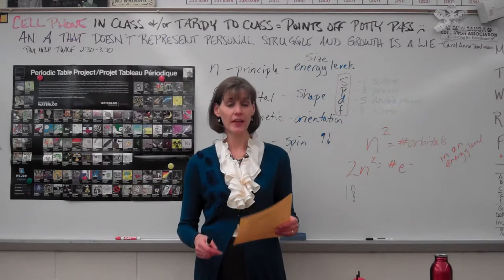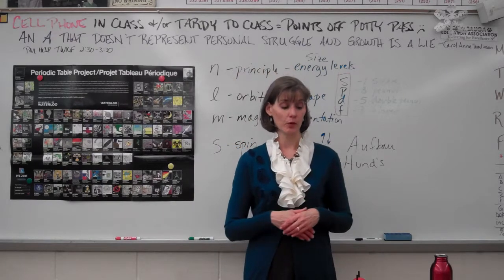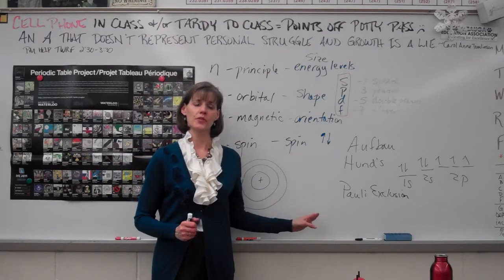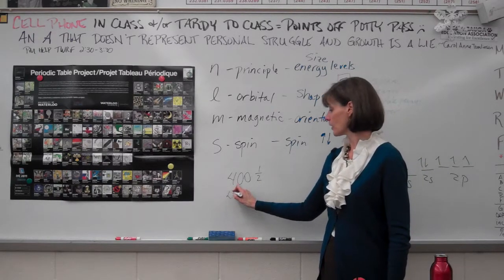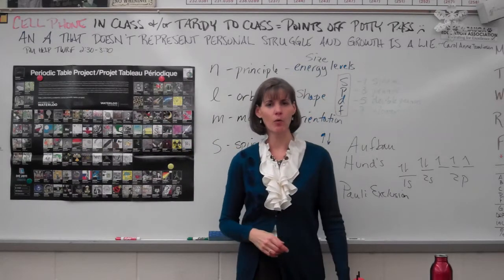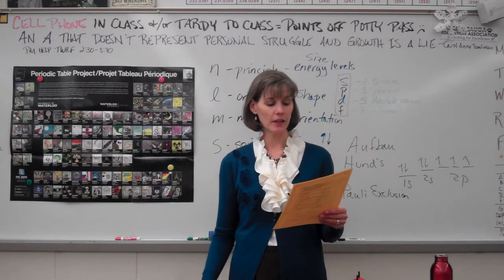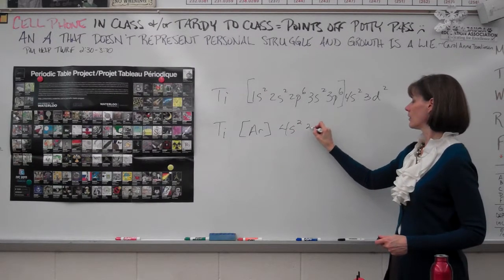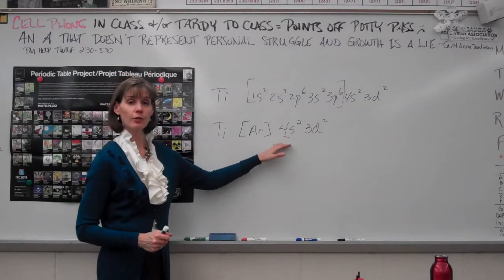Ch 4 Part 2 Honors Test Hints C